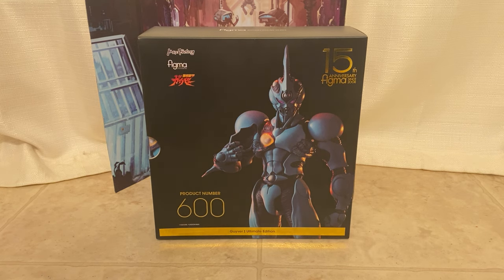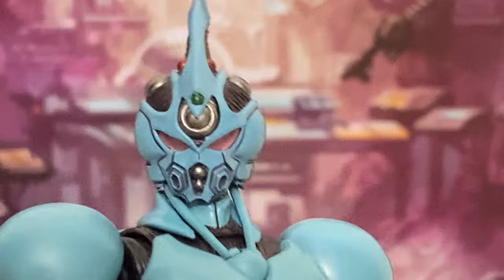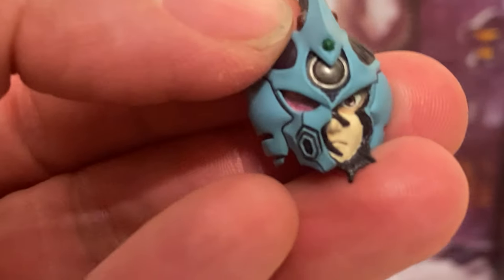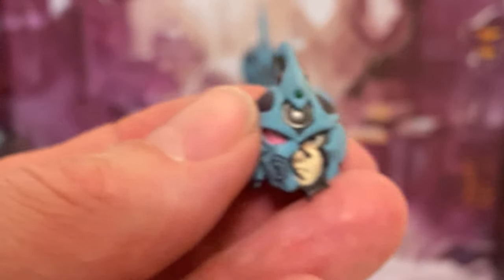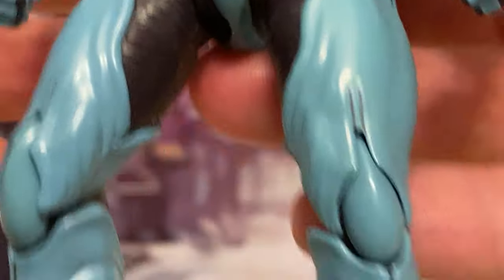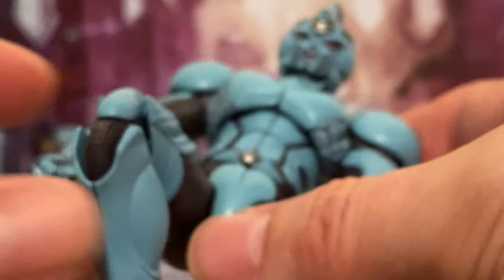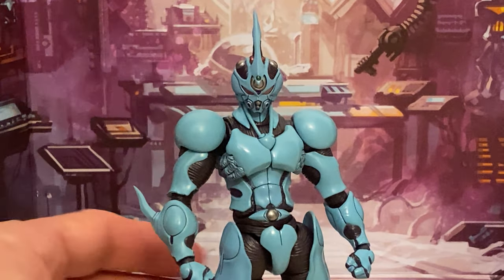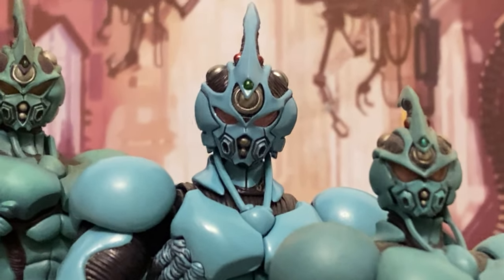Figma Bio-Booster Armor Guyver I (Ultimate Edition)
A look at the new Bio-Booster Armor Guyver I (Ultimate Edition) by Figma